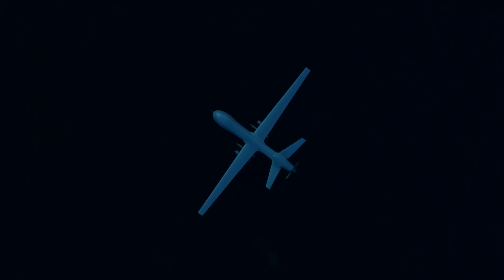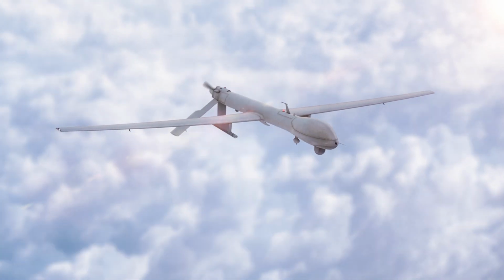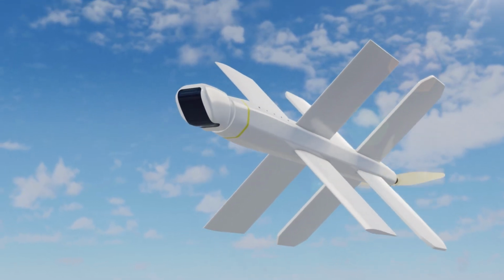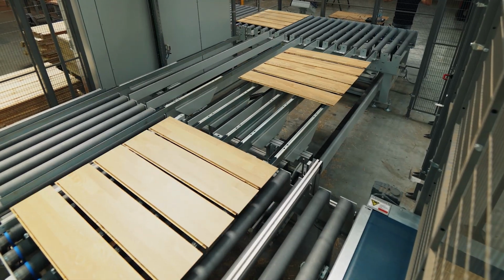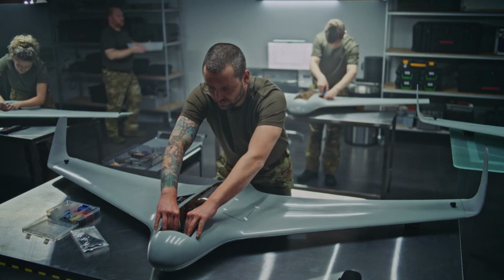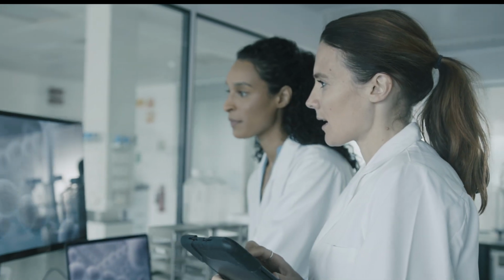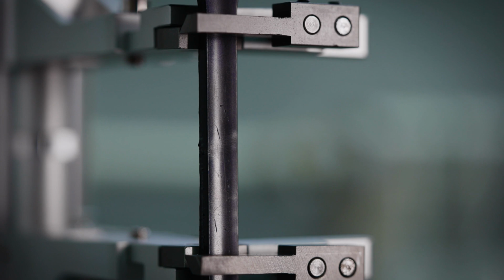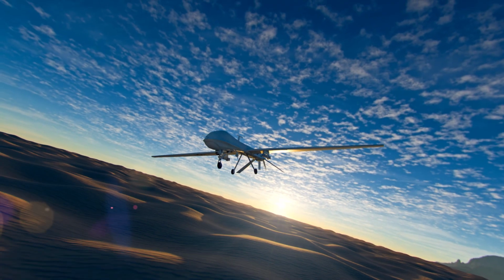The 8-Foot Bamboo Drone That Could Change UAV Materials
China has successfully tested a fixed-wing drone built using bamboo fiber composite materials, demonstrating how renewable materials could potentially reduce the cost and environmental impact of UAV manufacturing.The prototype drone has a wingspan of approximately 2.5 meters (around 8 feet) and weighs about 7 kilograms. During test flights it achieved speeds exceeding 100 km/h, placing its performance within the range of lightweight fixed-wing drones used for mapping and aerial surveying.The project was developed through collaboration between the International Centre for Bamboo and Rattan, Beihang University’s Ningbo Institute of Technology, and Long Bamboo Technology Group. Researchers are investigating whether engineered bamboo composites can offer a viable alternative to carbon fiber in certain lightweight aerospace
structures.While bamboo composites may provide advantages in cost and sustainability, further
testing is required to evaluate durability, moisture resistance, and long-term structural performance under repeated flight conditions.